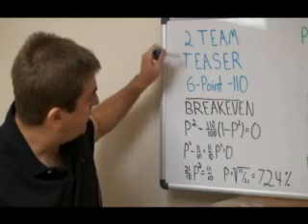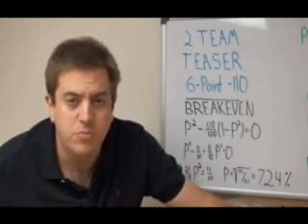Understanding teaser bets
Teasers are a valuable tool for professional gamblers. This video will teach you how to analyze NFL teasers, and give you a methodology for other exotic wagers.